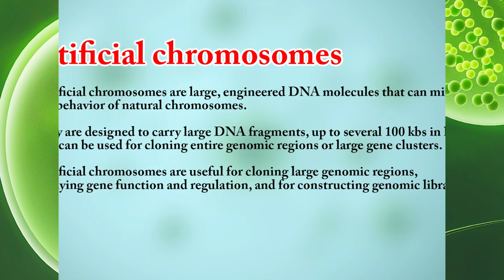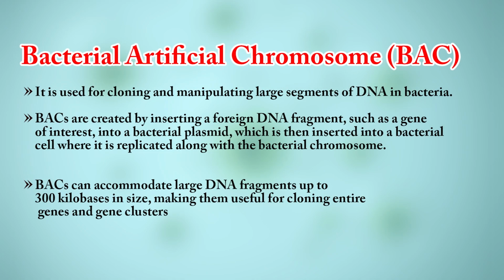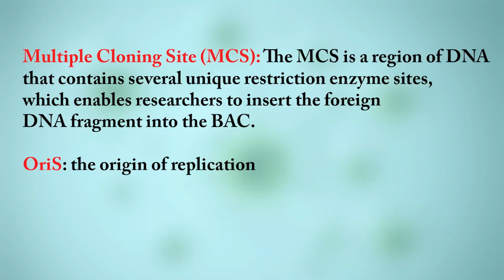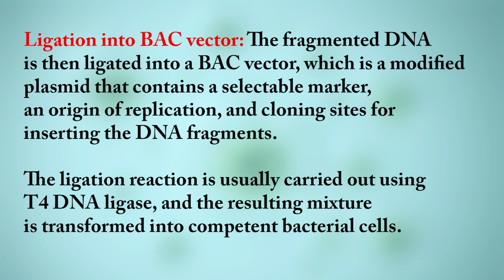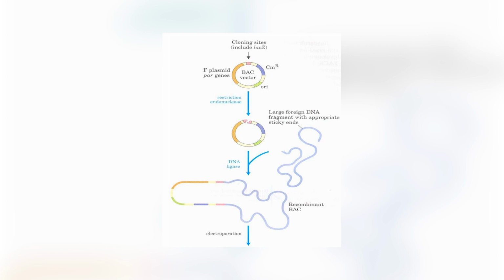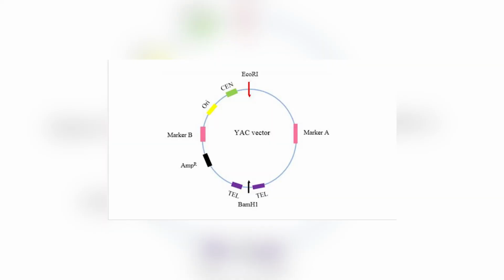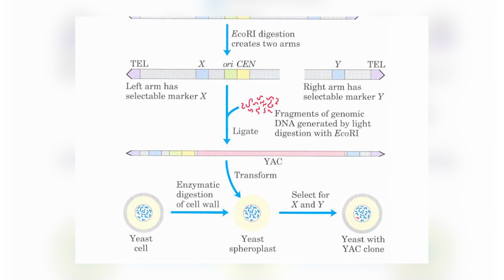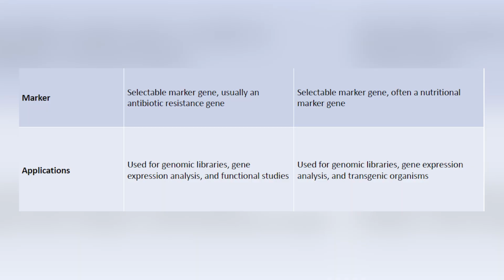Bacterial Artificial Chromosome, Yeast Artificial Chromosome